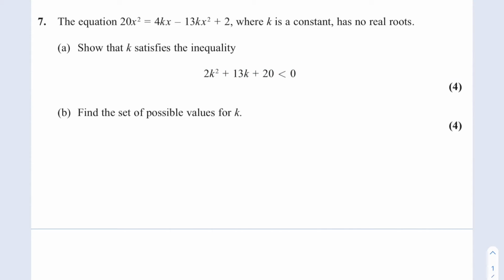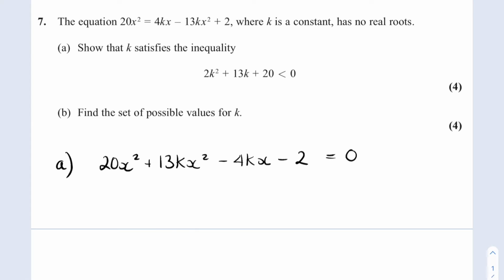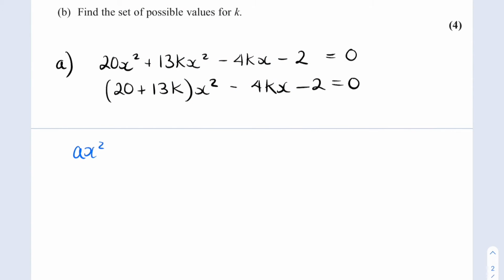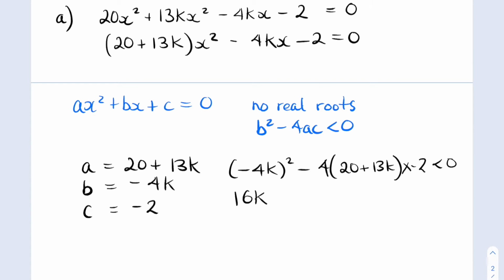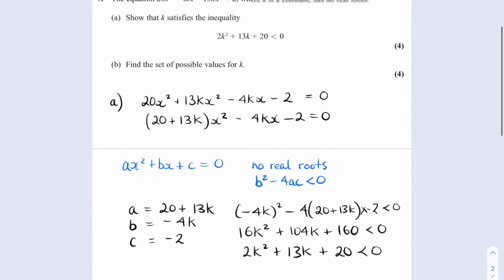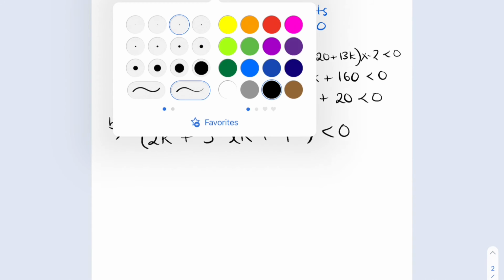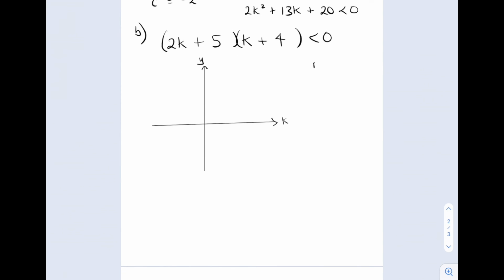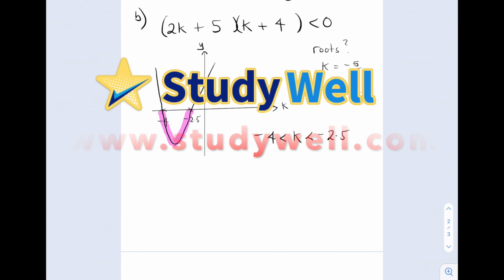Discriminants 1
Finding the discriminant of a quadratic with algebraic coefficients and using the fact there are no roots to find the values for the unknown value